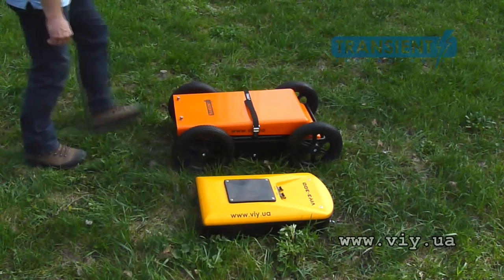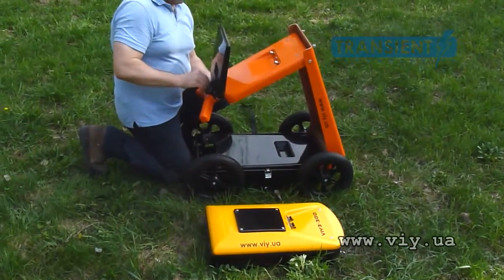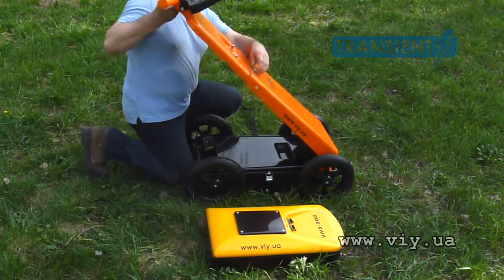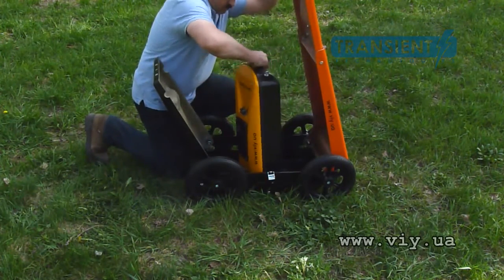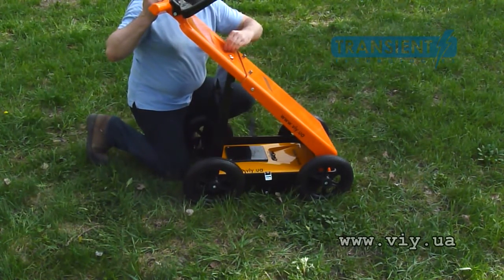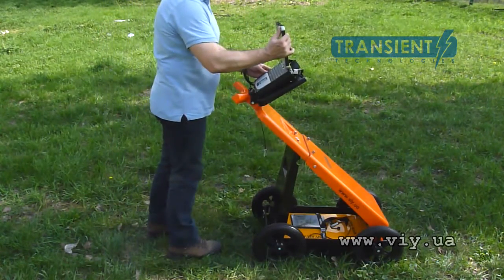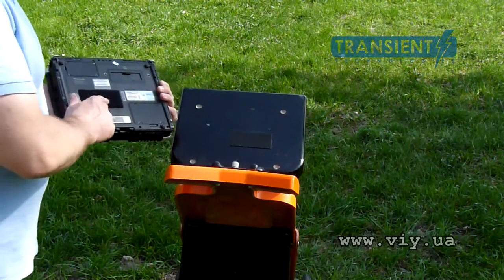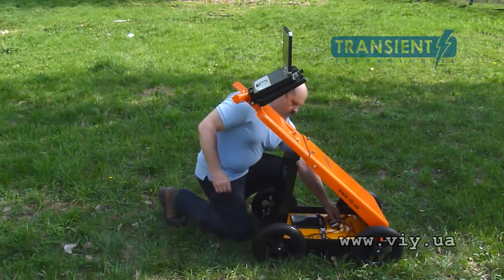VIY Cart36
Georadar seria VIY3 przeznaczony jest do lokalizacji podziemnych anomalii za pomocą promieniowania elektromagnetycznego. Zasada działania georadaru polega na napromieniowaniu badanego środowiska impulsami elektromagnetycznymi małej długości i analizie sygnału, odzwierciedlonego lub rozproszonego różnymi nieciągłościami. Georadar może być zastosowany w celu poszukiwania i analizy metalowych i niemetalowych nieciągłości (warstwowe struktury, rury, pustki, elementy konstrukcji budowlanych, itd.).